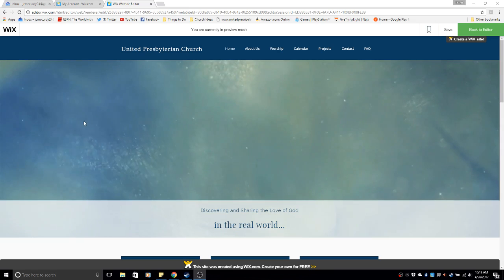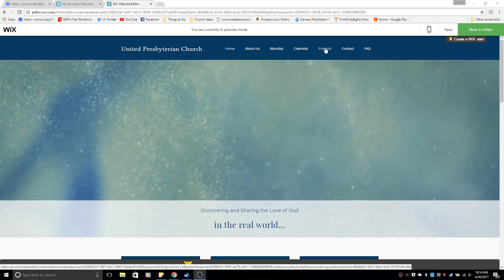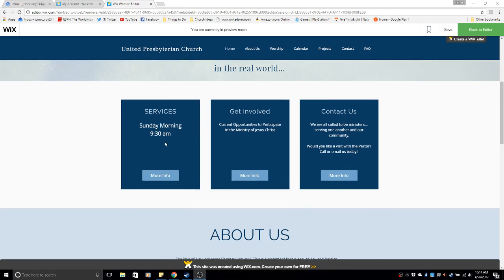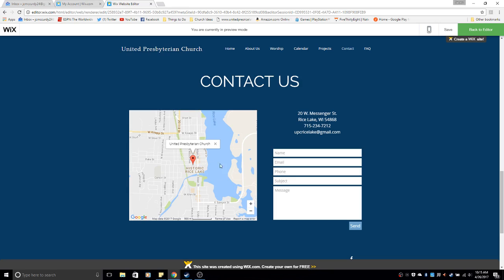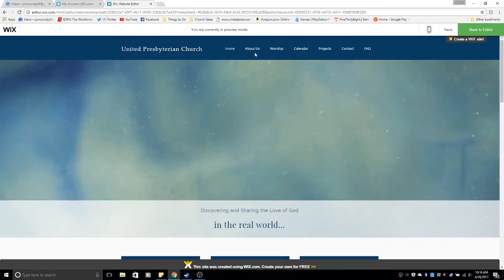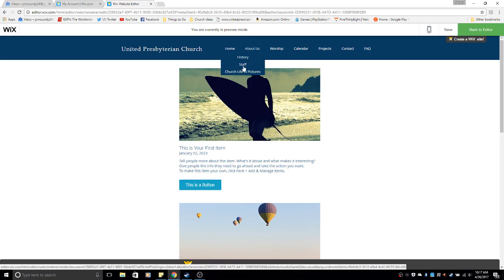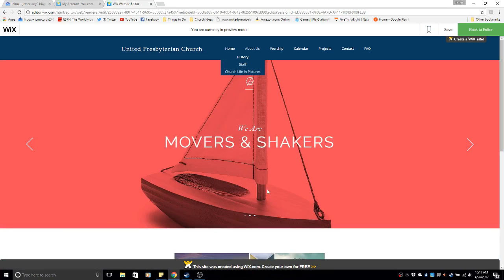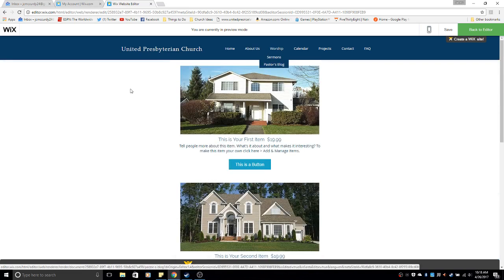First Draft Website Walkthrough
Quick Walk through on First Draft Website Structure